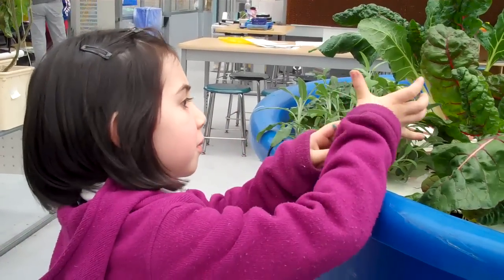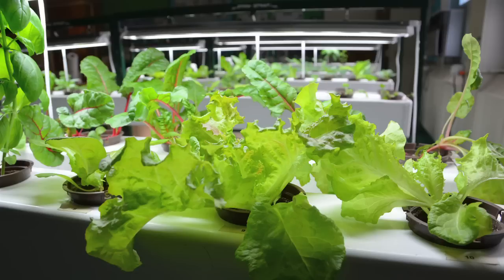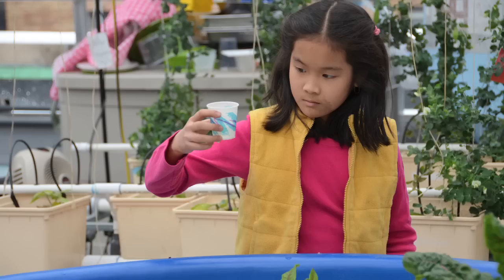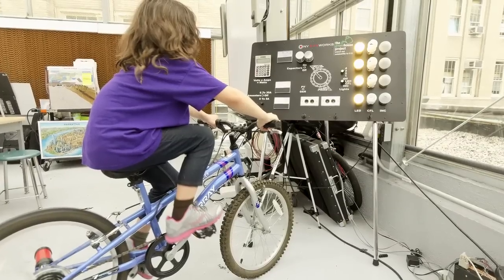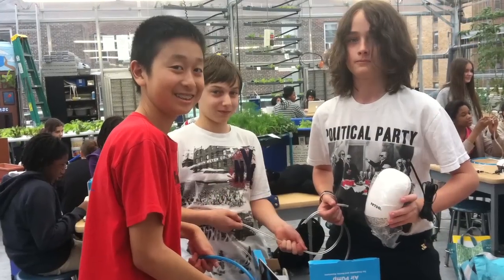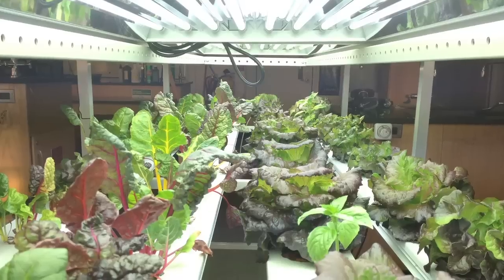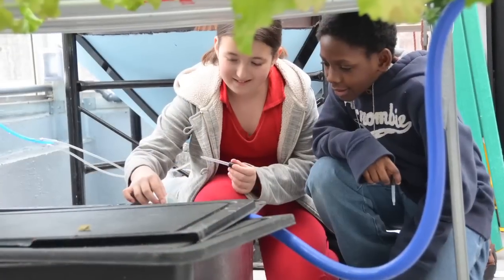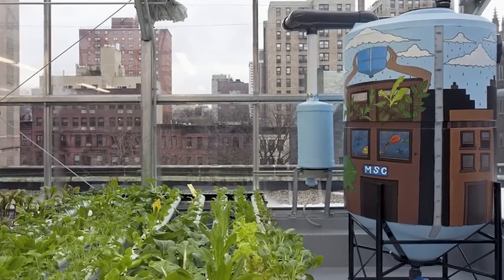NY Sun Works' Greenhouse Project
This video was shot in NYC in the spring of 2013 and show students and teachers from several NY Sun Works partners share some of their experiences in their Greenhouse Project science labs.
NY Sun Works is a non-profit organization that builds innovative science labs in urban schools. Through our Greenhouse Project Initiative we use hydroponic farming technology to educate students and teachers about the science of sustainability.